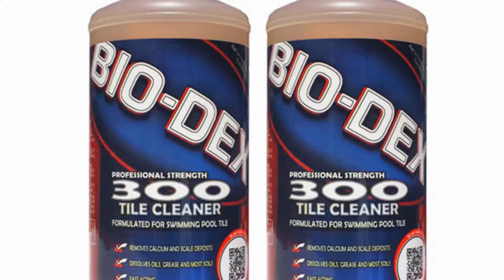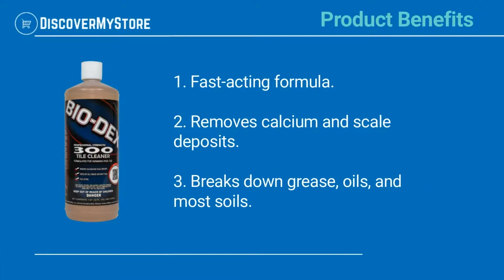Bio-Dex 300 Tile Cleaner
In this video, we will quickly overview Bio-Dex 300 Tile Cleaner.

Bio-Dex 300 Tile Cleaner is formulated to remove scale buildup, oils, and dirt from the tile and other non-porous surfaces. This product works by applying directly to calcium deposits and allowing them to dwell for a period of time determined by a test application. Cleans oil and dirt quickly and effortlessly. Removes calcium buildup on tile and other non-porous surfaces by allowing it to dwell.

Product Benefits.
1) Fast acting formula.
2) Removes calcium and scale deposits.
3) Breaks down grease, oils, and most soils.

Usage Directions.
Important - Do not apply this product to new or clean tiles. Test this product first by applying directly to the calcium deposits in an inconspicuous area. Allow product to dwell on the surface (length of time determined by the user) before scrubbing. Rinse well. Once it is determined the product is compatible with the surface to be cleaned, go ahead with step 1. Keep water level above plaster, but below calcified area. Do not drip this product directly on plaster, decking, or other surfaces as it may be discolored.

After careful removal and disposal of the inner seal, carefully lift the squirt spout. Apply to a manageable length of three to four feet. (For best results: apply using a uniform application to avoid drip marks that can be difficult to remove.) Allow two dwell (as determined by the user), then scrub and rinse thoroughly before moving to the next area. Repeat application if necessary as hazing is often caused by a light remaining calcium film not completely cleaned off. A useful tip for heavy buildup: Apply a second application before the first application dries (layering the cleaner) then let dwell, scrub, and rinse well. Tip: If the vertical spillway can be safely cleaned (as determined by the user) apply the product to a sponge and apply to allow for calcium saturation without dripping.
Light calcium, dirt, oil, and soil can be removed with less dwell time (as determined by the user). Scrub and rinse well.
Once the tile is completely clean and dry, sealing is recommended.

USEFUL RESOURCES